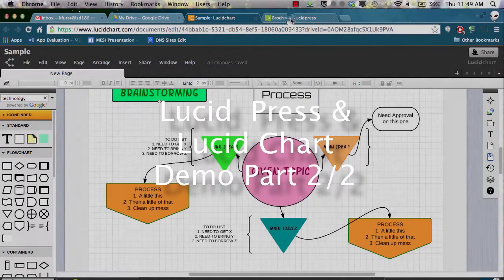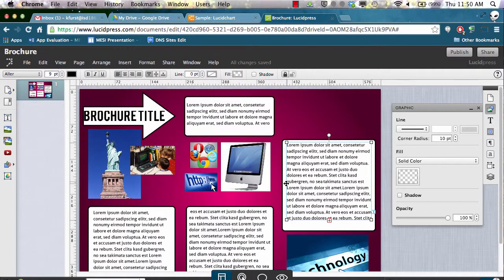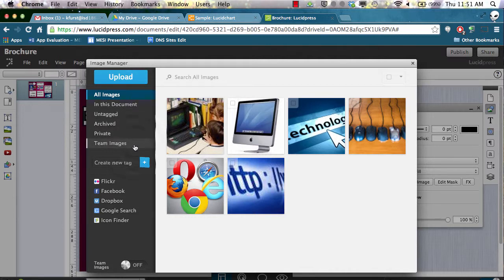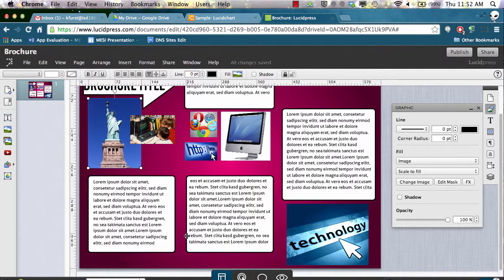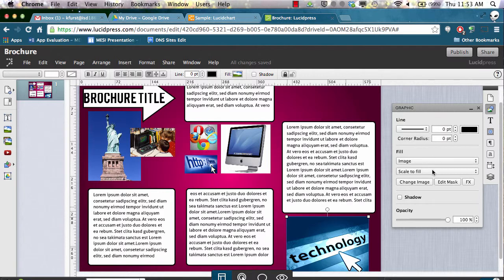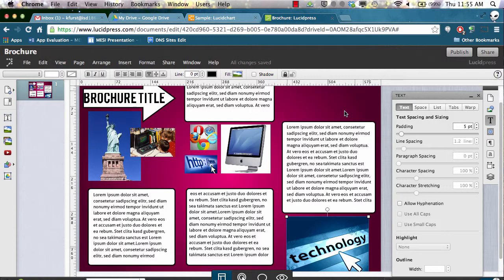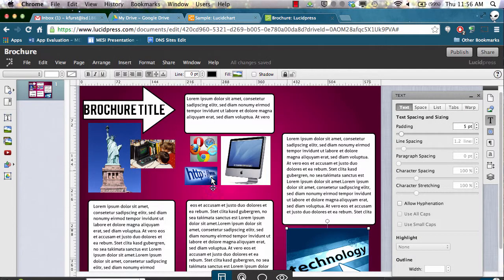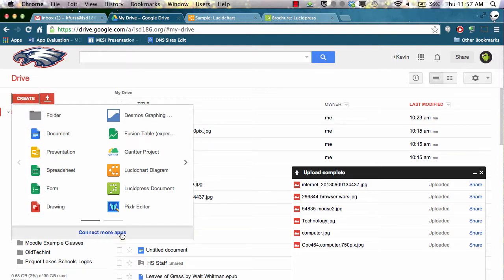Lucid Press & Lucid Chart (2 of 2)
Part 2 of the Lucid Chart and Lucid Press demo. (This video focuses on Lucid Press)